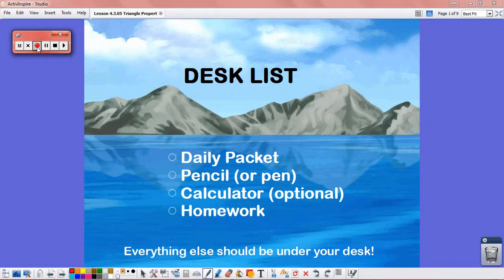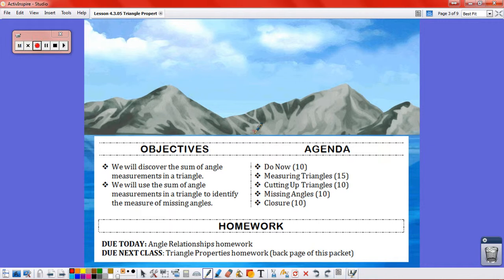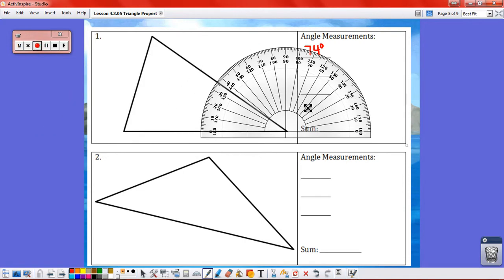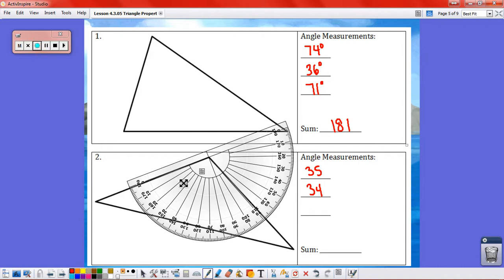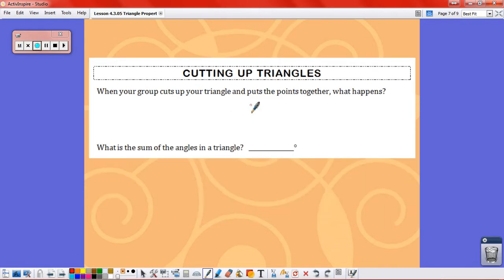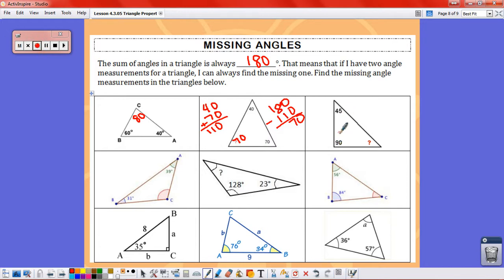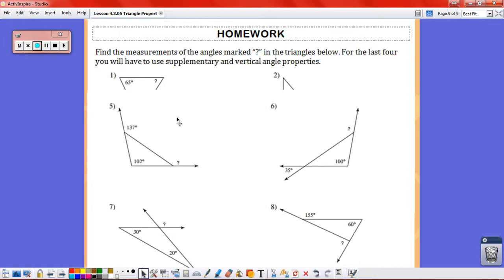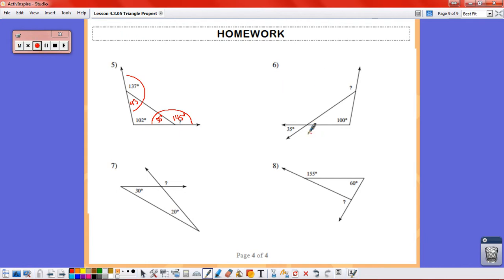4.3.05 Triangle Properties